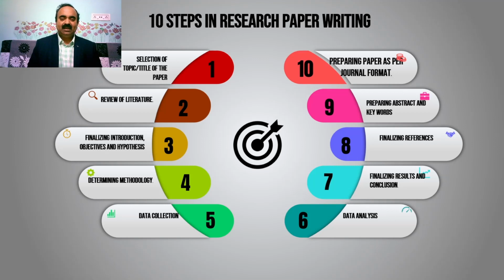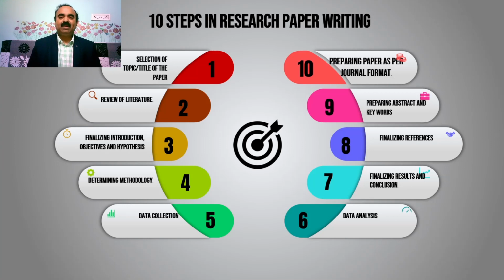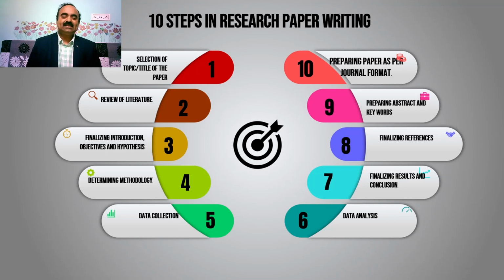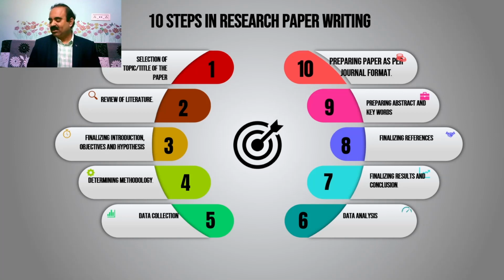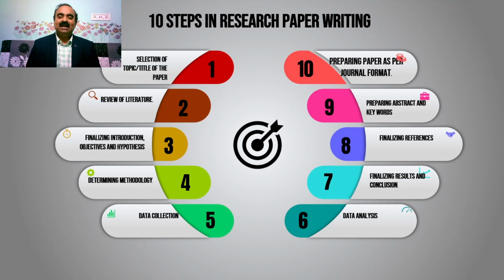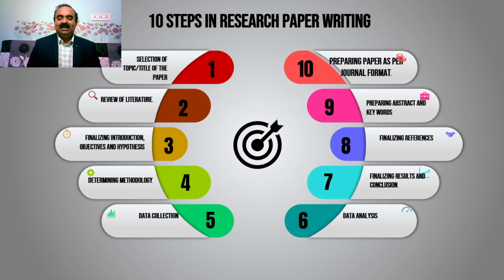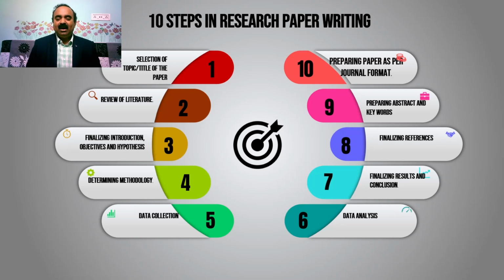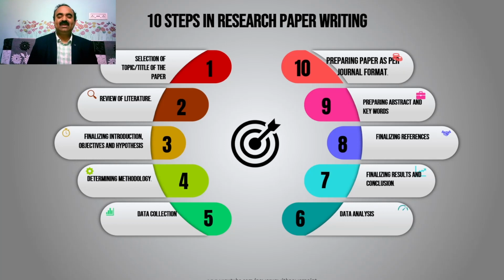Research paper writing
Topics Covered:
Selecting the topic- Review of Literature- Finalizing introduction, objectives and Hypothesis- Finalizing methodology - Data collection- Data Analysis- Finalizing results and conclusion- Finalizing references- Finalizing abstract and keywords - Keeping paper in required format.